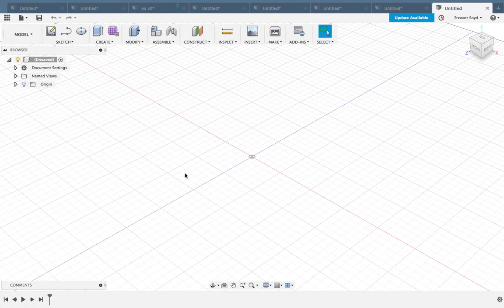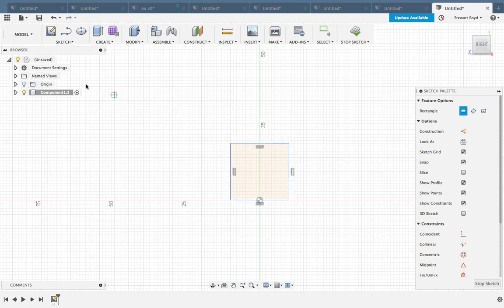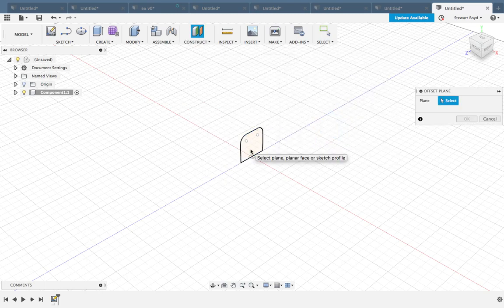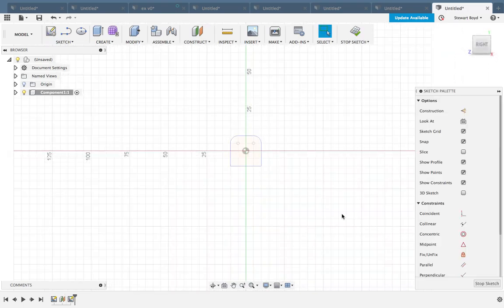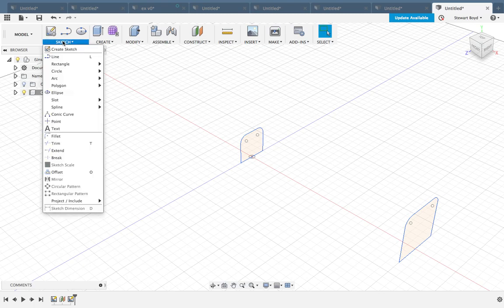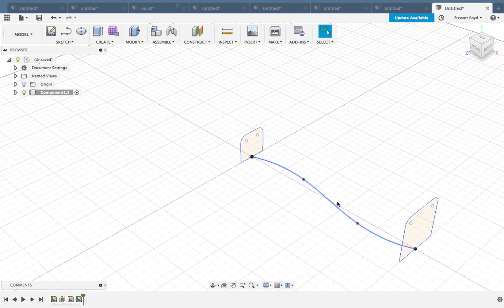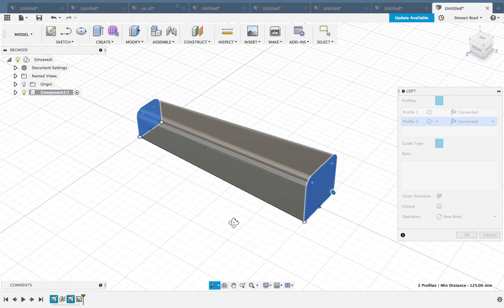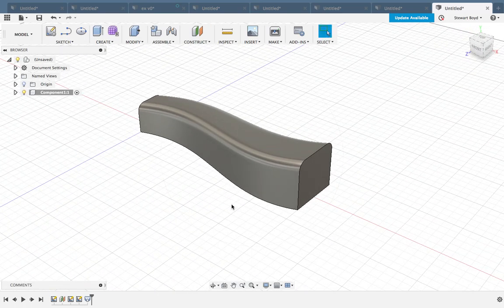Lofting along a rail